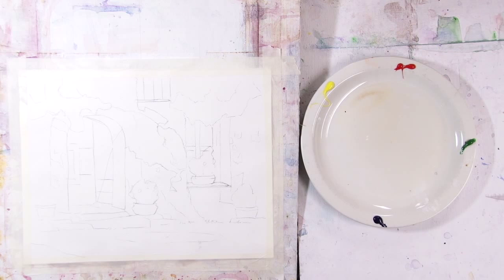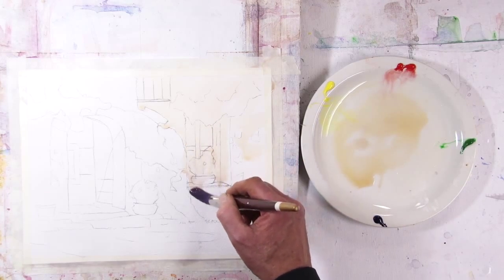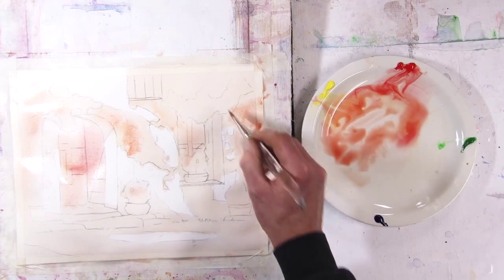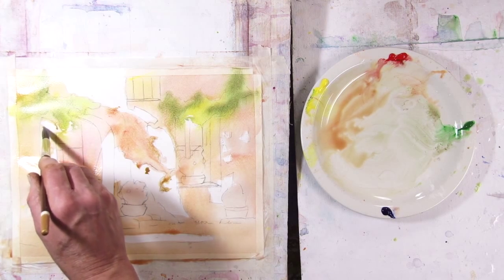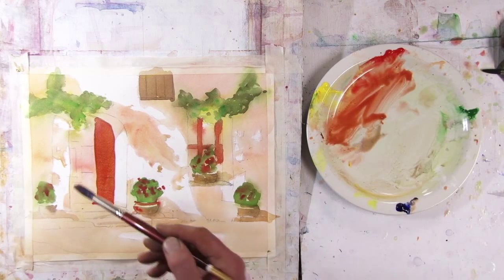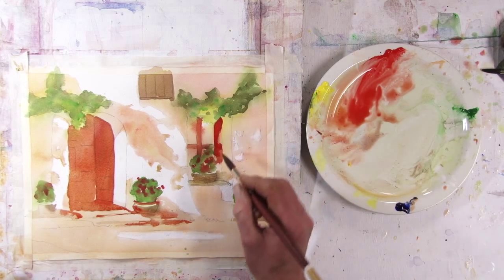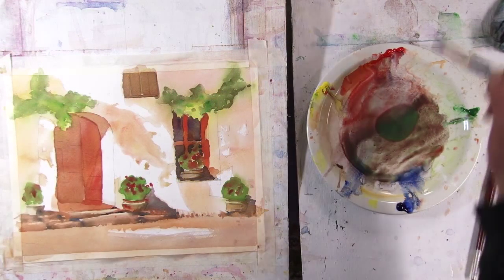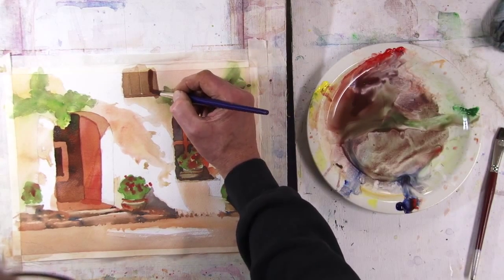Doorway Pt 1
An exciting watercolour demonstratio